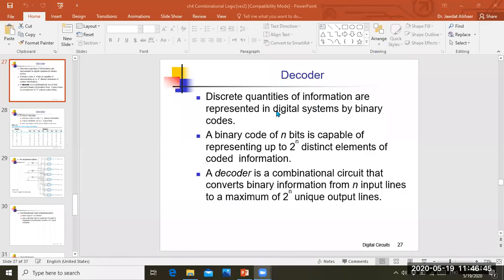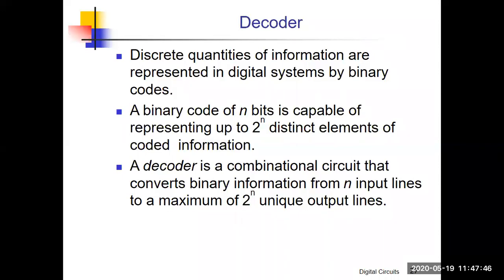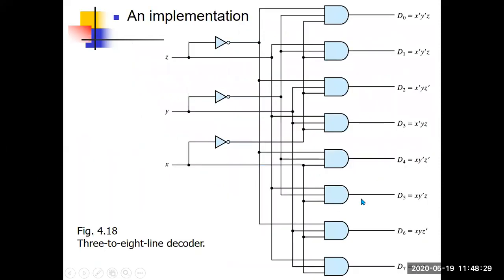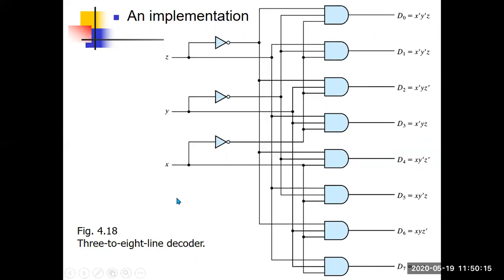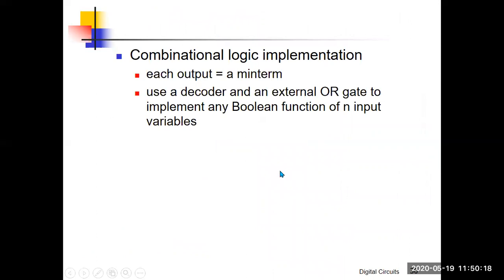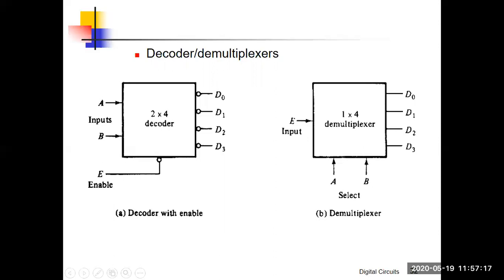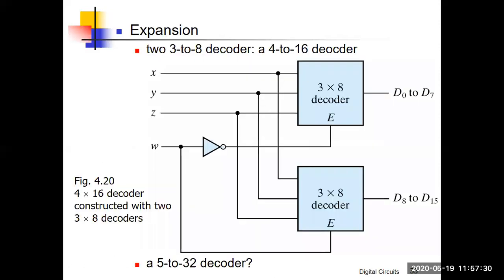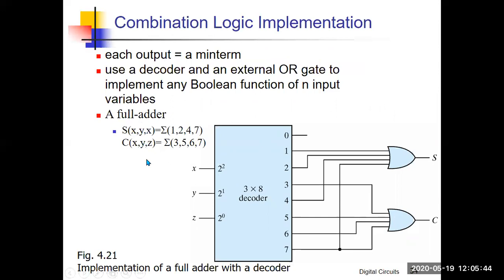Ch 4 Combinational Circuits Decoders part 2